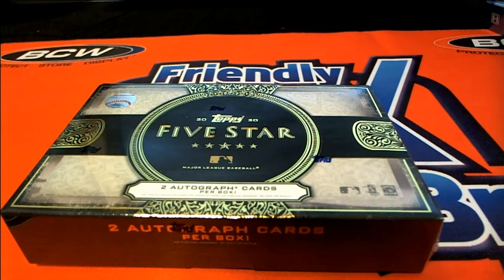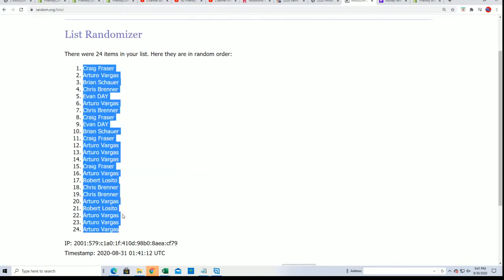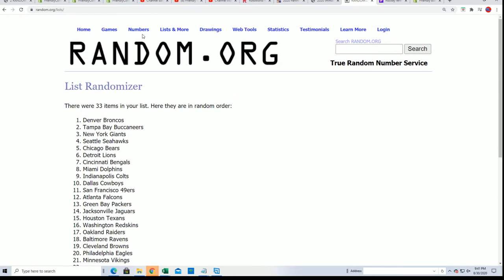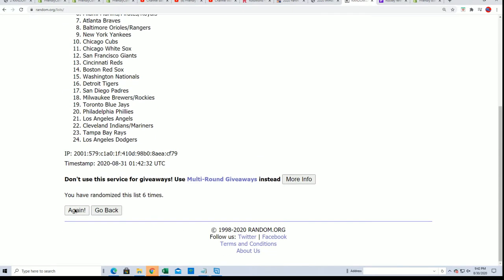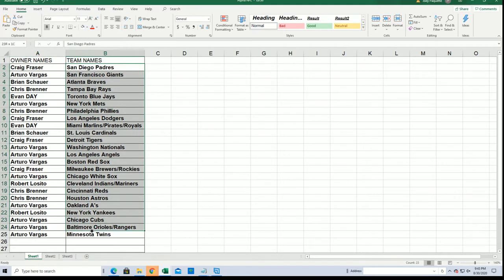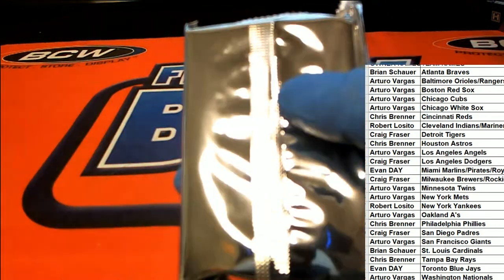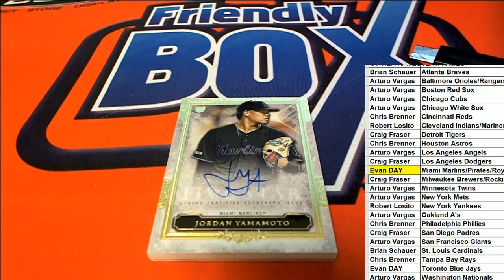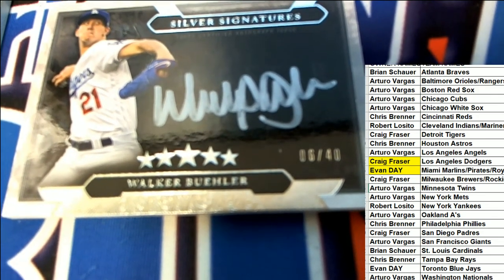2020 TOPPS FIVE STAR BASEBALL ID 20FSTARTEAMS107